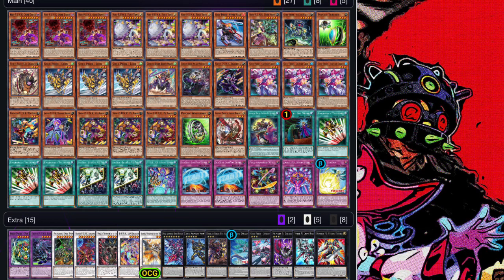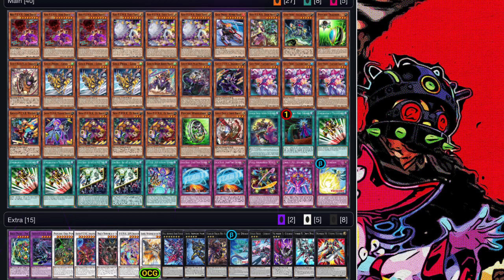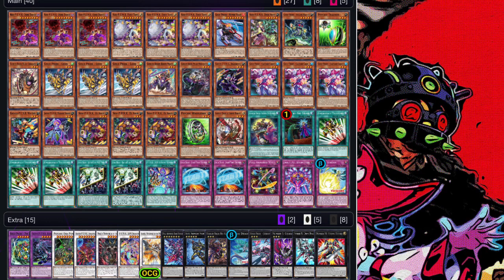40 Card Gold Pride P.U.N.K. Goblin Biker Deck Profile 2024